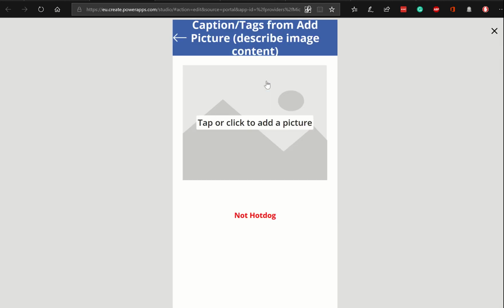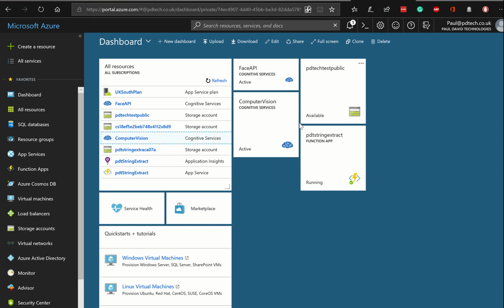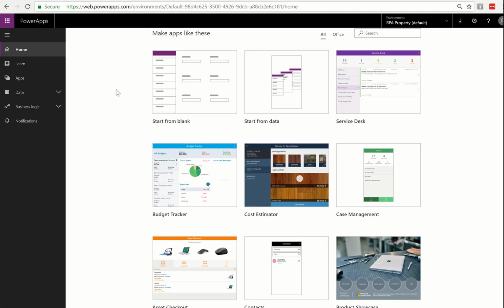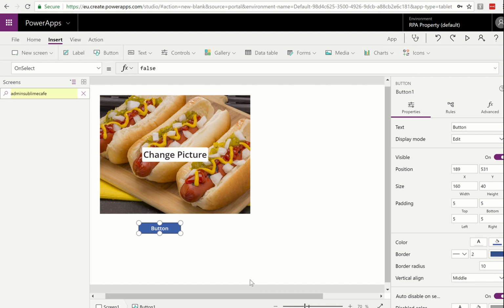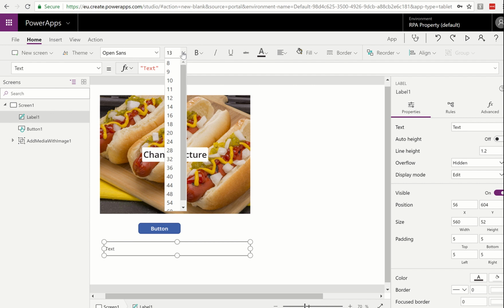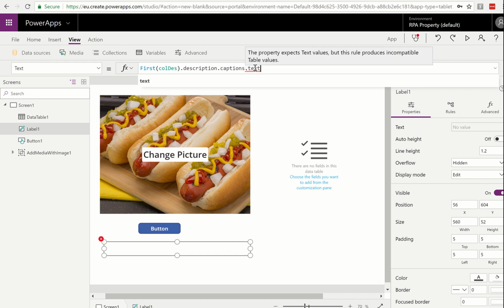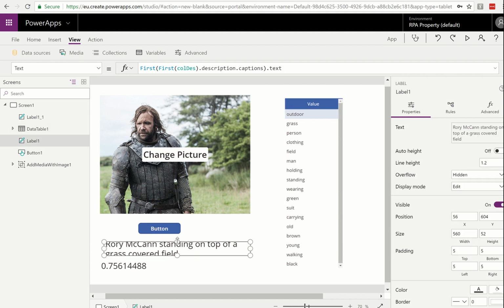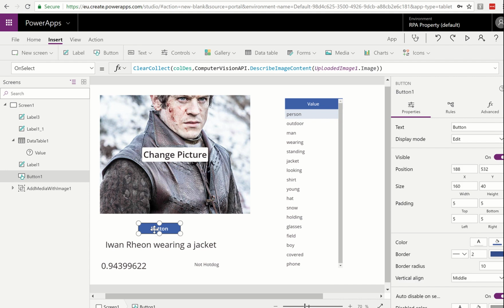Powerapps and Cognitive Services Part 2 - Captions and tags for images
In this session I show you how to get a cognitive services -computer vision API key for free and then build an app allowing you to select an image (or take a photo on a mobile device), send it to the computer vision API, receive back a caption and descriptive tags and display those on the screen.
If you want to use for longer than 7 days, set up Computer Vision in an Azure account. It is still free but you will need to provide credit card details to create your Azure account.
Apologies that the presentation is a little rough in places - trying to finish the recording while the kids were still asleep :)